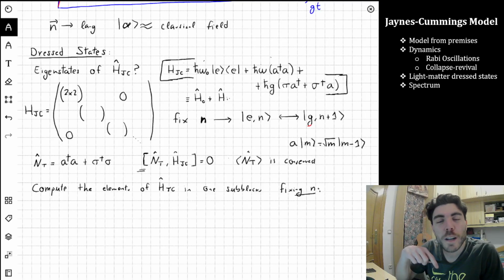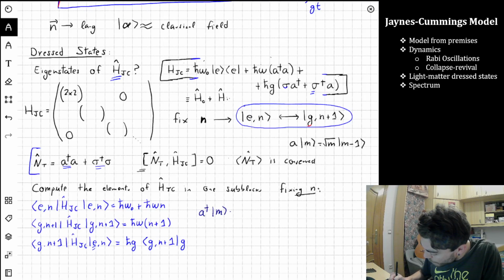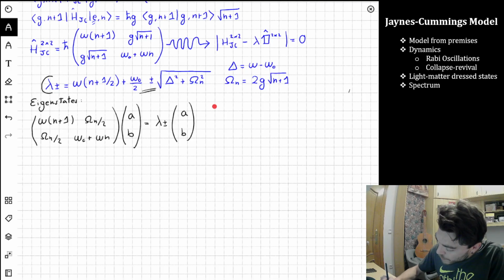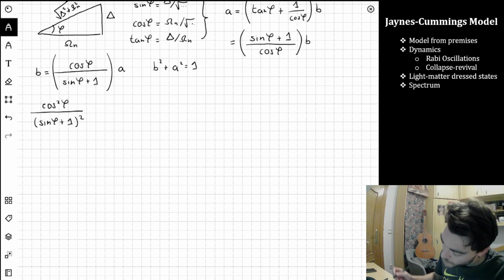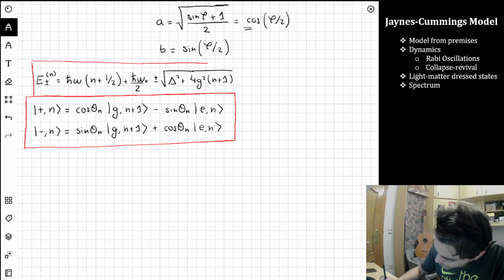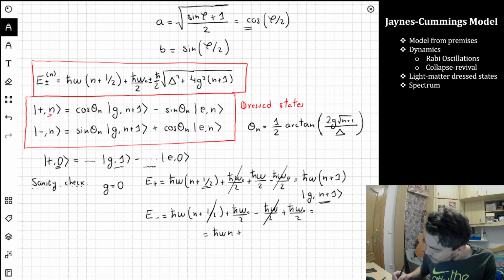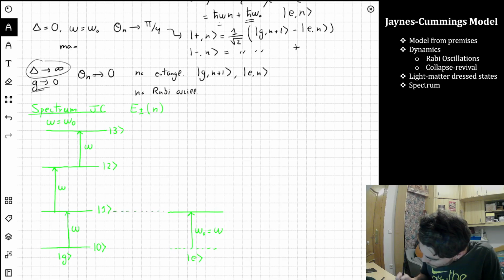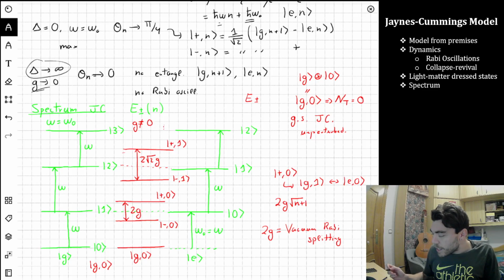4 - Light Matter Interaction: Jaynes Cummings Model - Part2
We continue exploring the physics of the Jaynes-cummings hamiltonian. We compute the eigenstates of the hamiltonian, the so-called dressed states, and see the resulting spectrum.

In the next video we will be able to use the Jaynes-cummings interaction to create Bell states between atoms and Shrodinger cat states.